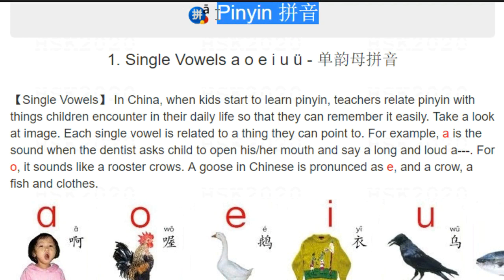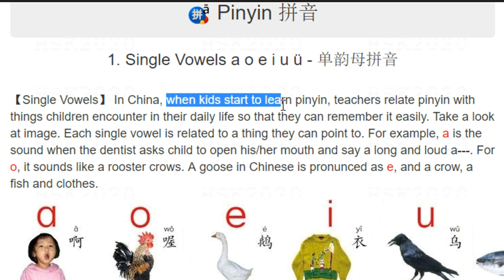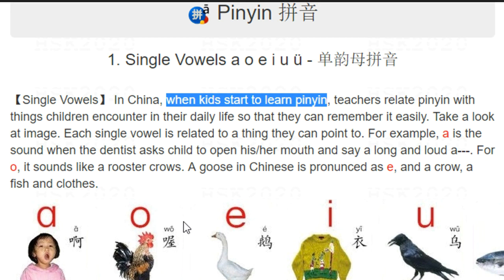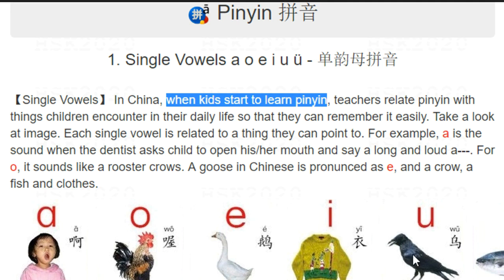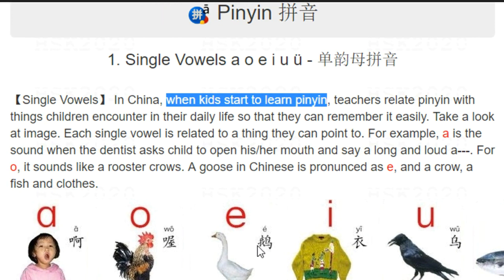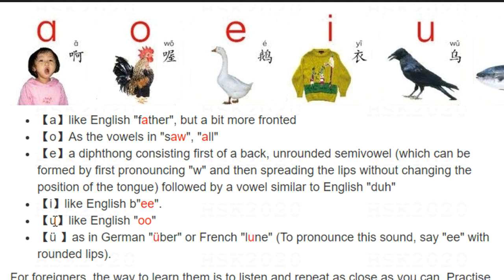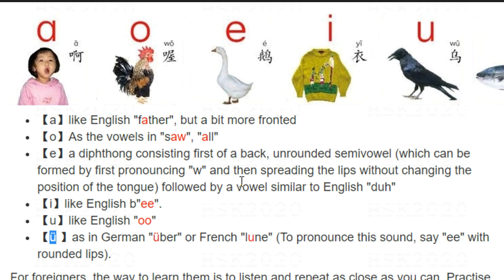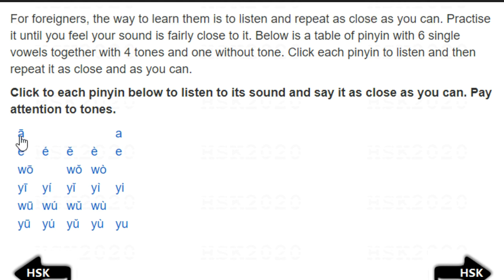HSK2020 Pinyin 【1. Single Vowels a o e i u ü - 单韵母拼音】